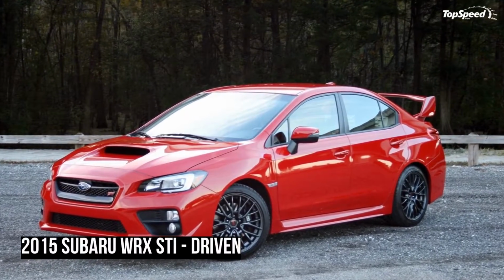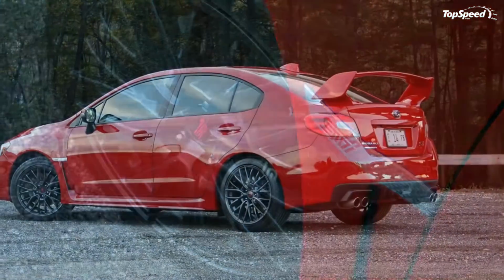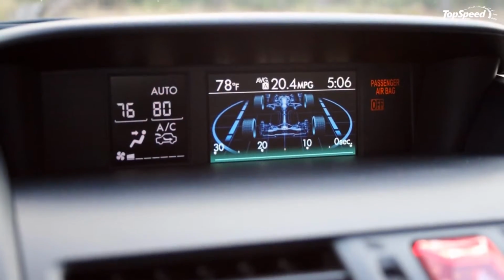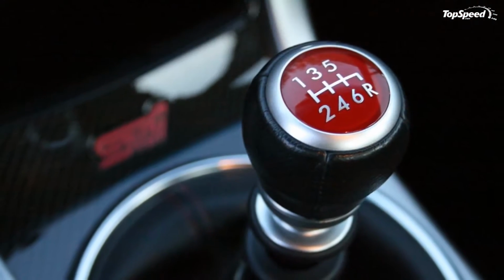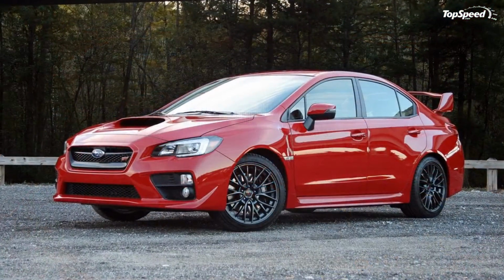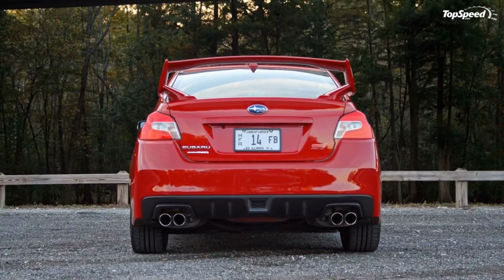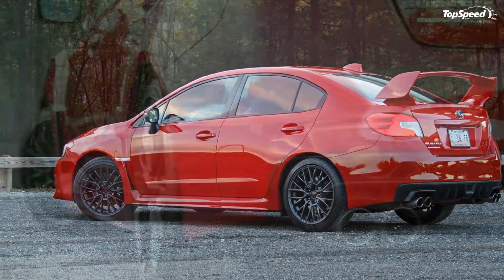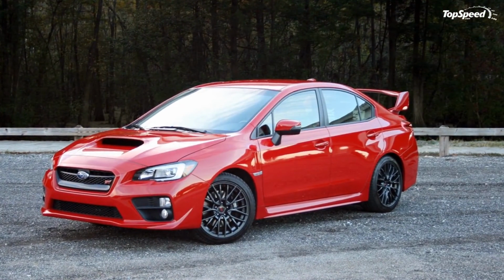2015 Subaru WRX STI - Driven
The Subaru WRX STI has enjoyed a rich history over the last 20 years here in the U.S., with the first model officially hitting our shores in 1994. The hopped-up version of the Impreza came from Subaru’s skunkworks division, Subaru Tecnica International and featured 250 horsepower from its flat four-cylinder and of course, all-wheel drive. Now while the Impreza sedan moved into a new generation in 2011, Subaru left the WRX STI stuck in the third generation through 2014. Essentially the automaker was building two generations of cars simultaneously, just for the STI crowd. As 2015 rolls around, Subaru has moved the WRX STI onto the new Impreza platform while keeping the same 2.5-liter, turbo flat-four as before, but adding all the welcomed improvements with the fourth-gen car. It also dropped the Impreza name, leaving just the Subaru WRX STI nomenclature on the window sticker.
I recently spent a week with the new and improved 2015 STI, flogging it around dirt roads and twisty tarmac, driving it as it should be driven. I also babied it down country highways and interstate jaunts to squeeze every last drop of fuel and treated it like a daily driver.
So does the new car live up to its rally heritage while giving owners more comfort and conveniences? Keep reading to find out.